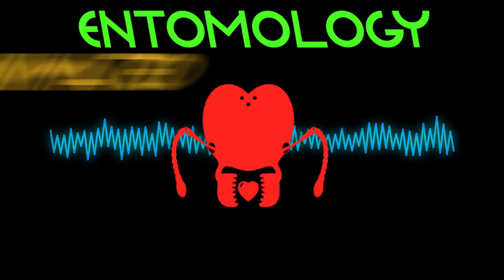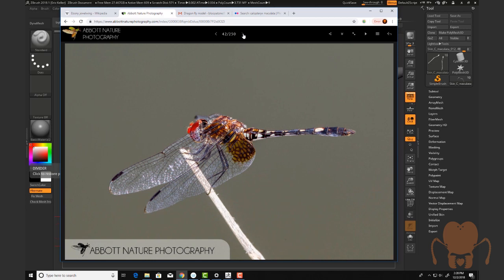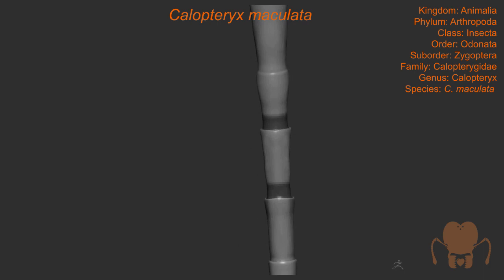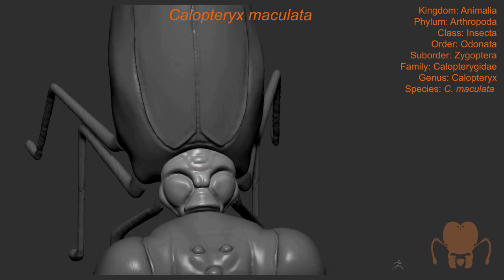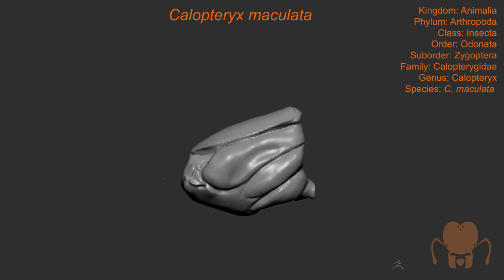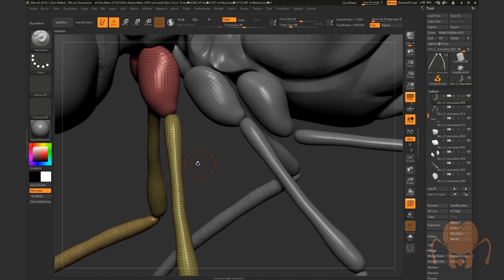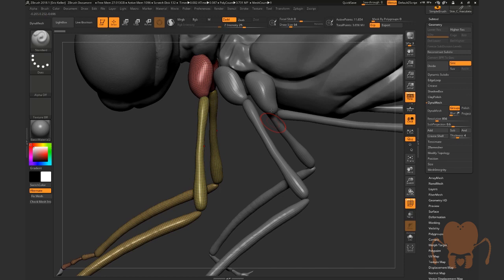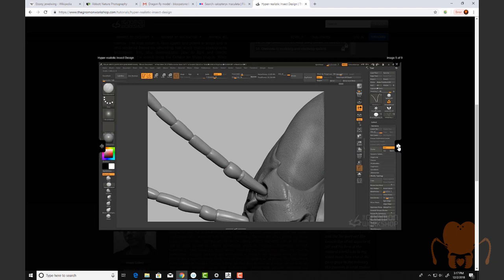Calopteryx maculata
Using ZBrush to sculpt the Ebony Jewelwing Damselfly (C. maculata). This video is a time lapse showing how I start with ZSpheres to block out basic forms and how I use Dynmesh and Sculptris Pro modes as I make the initial sections of the insect.